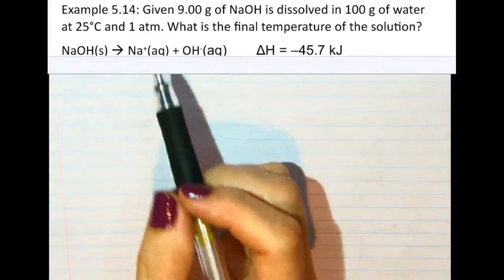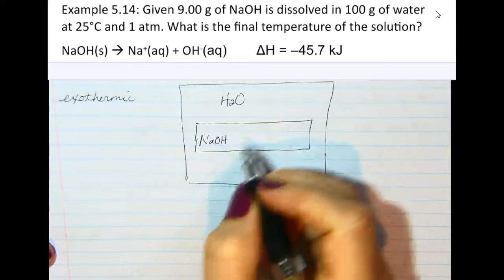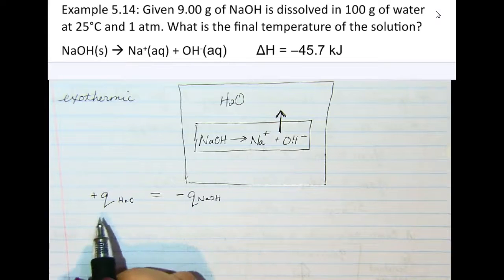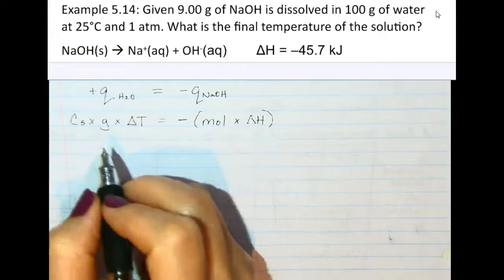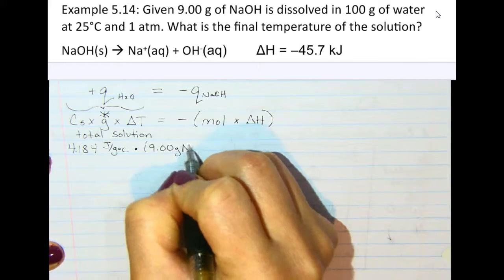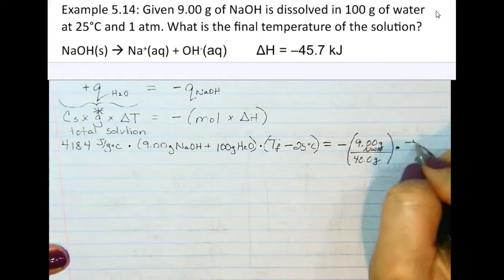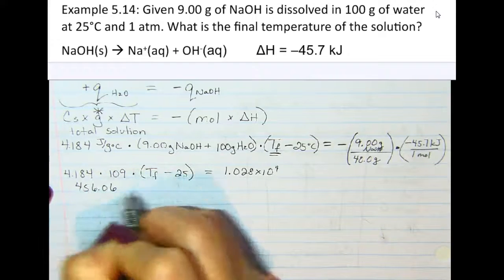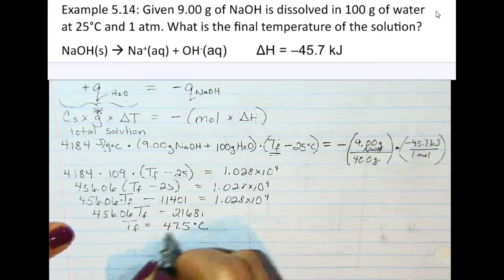Calorimetry of NaOH in Water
AP Chem Unit 5